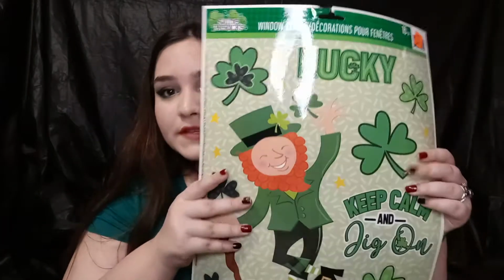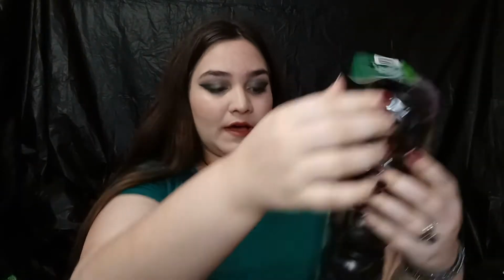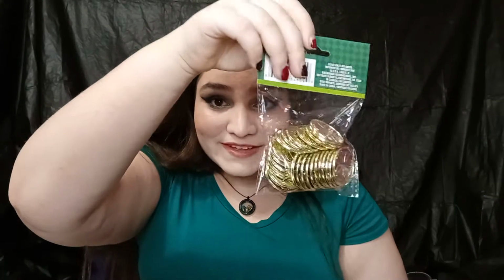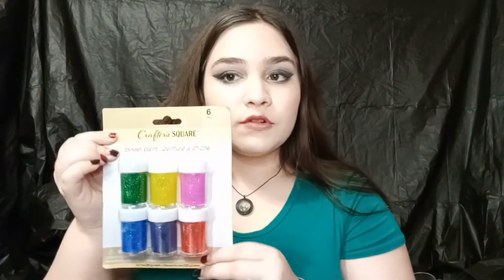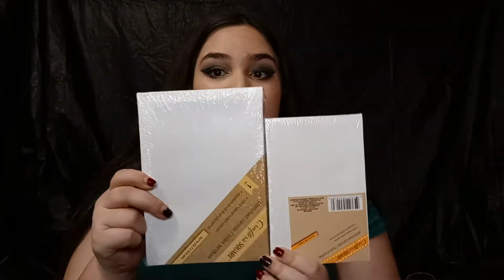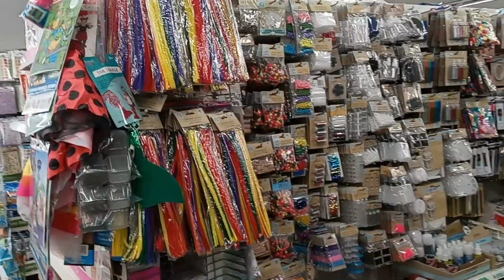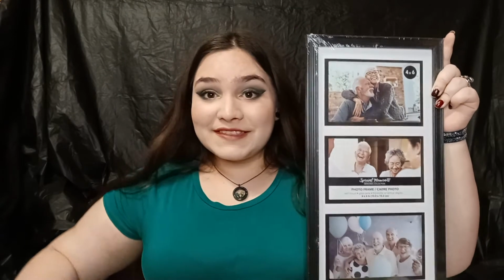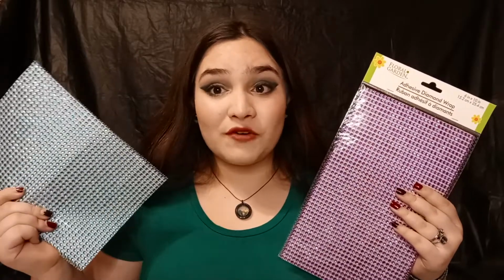Dollar Tree Haul | St. Patrick's Day 2021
Heyo everybody! St. Patrick's day is less than a month away and Doller Tree has the cutest decor at the low price of $1! I hope you enjoy this haul of materials I got for future DIY videos!
Comment your favorite item down below!